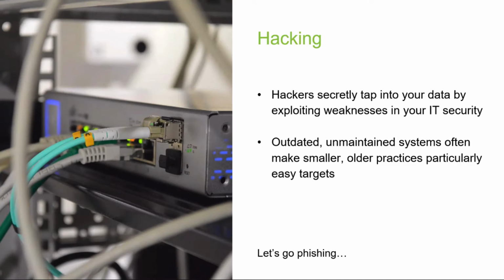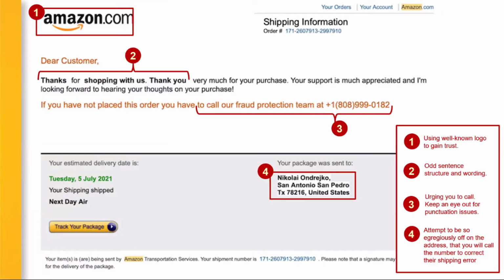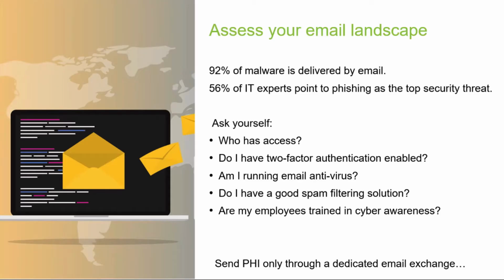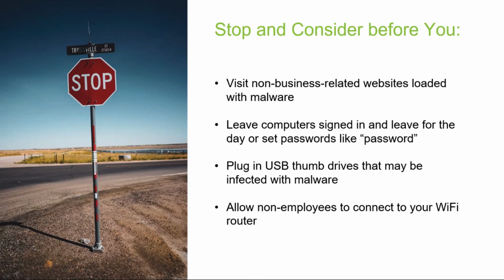ICore Connect - Cybersecurity Protection Tactics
Protect your Dental Practice from New and Emerging Cybersecurity Threats